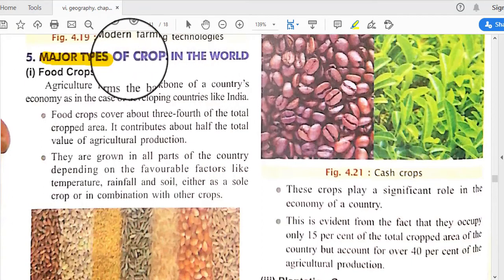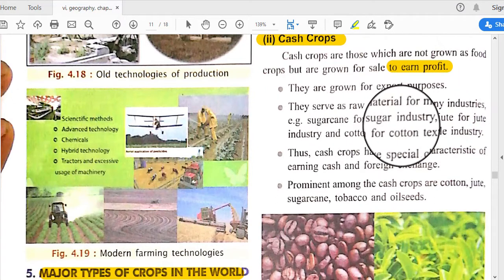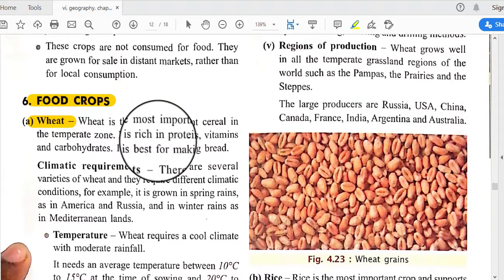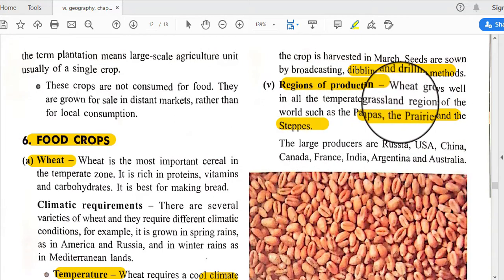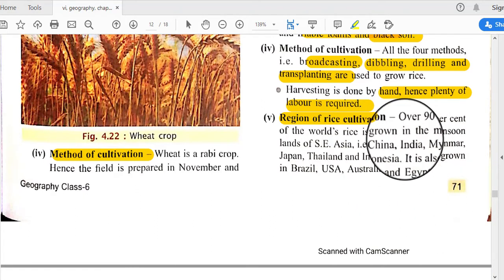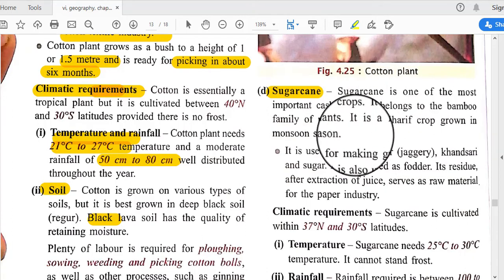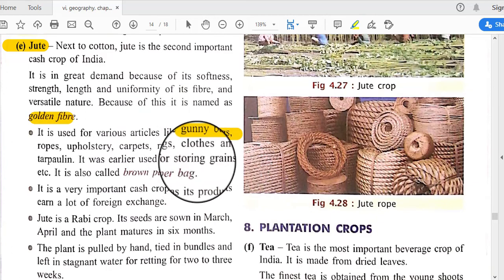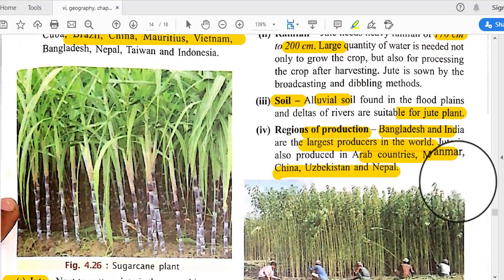CLASS-VI // GEOGRAPHY // CHAPTER-4 // AGRICULTURE // PART-4